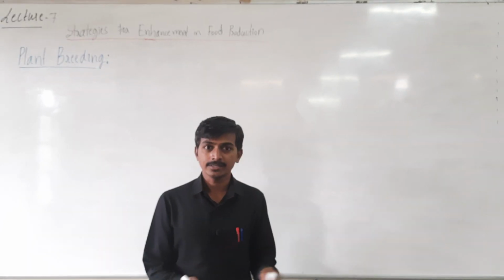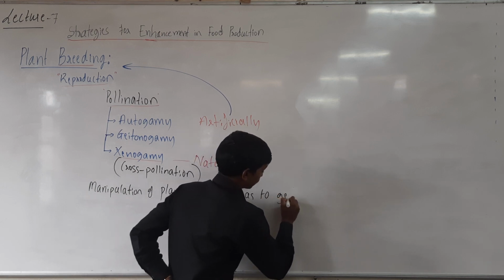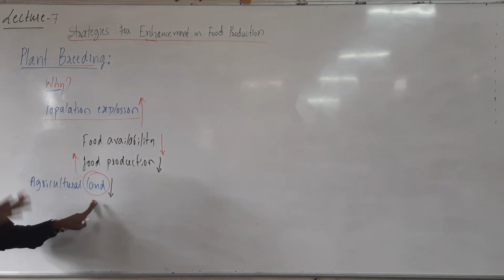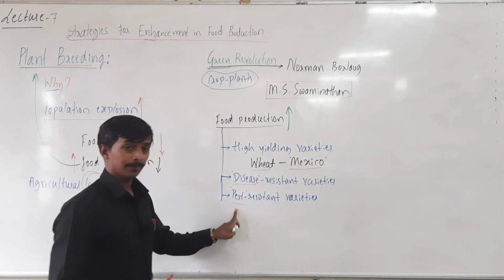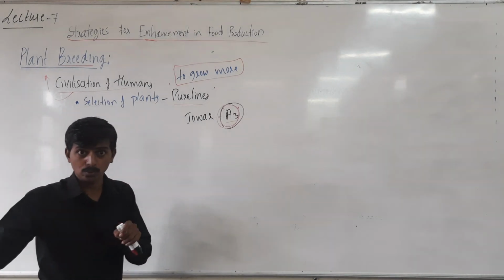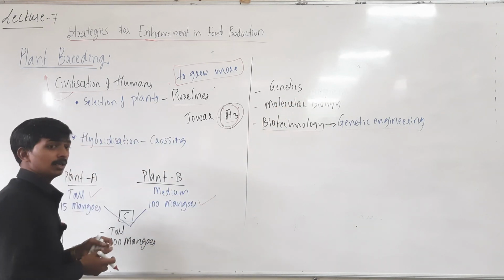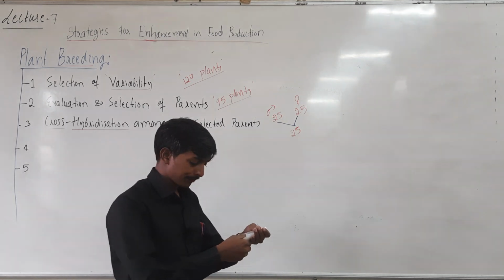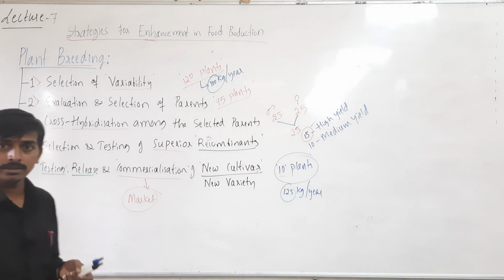LECTURE-07 | II-PUC BIOLOGY | STRATEGIES FOR ENHANCEMENT IN FOOD PRODUCTION | BY HANAMANTRAY SIR